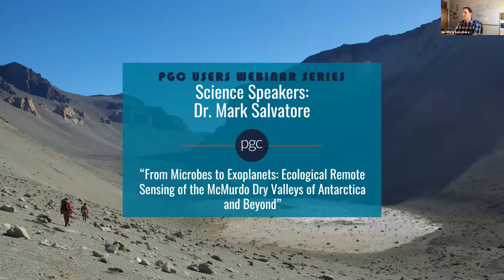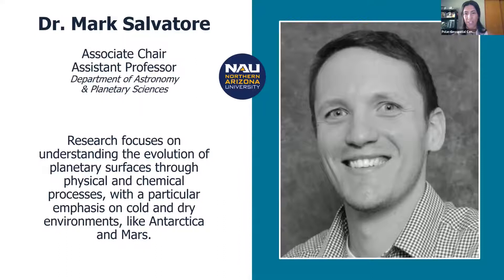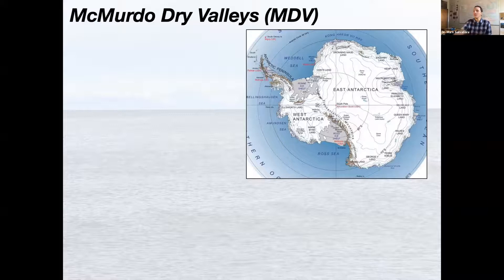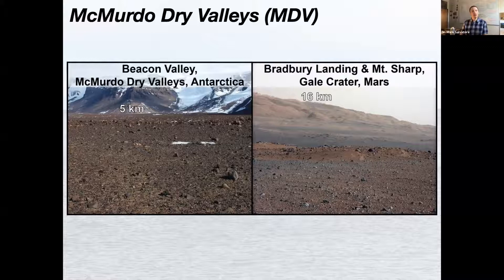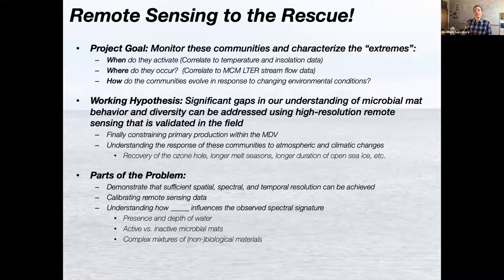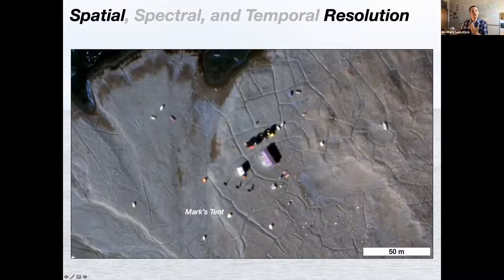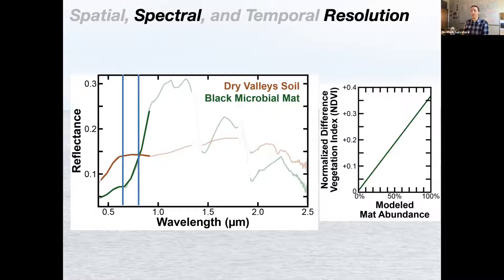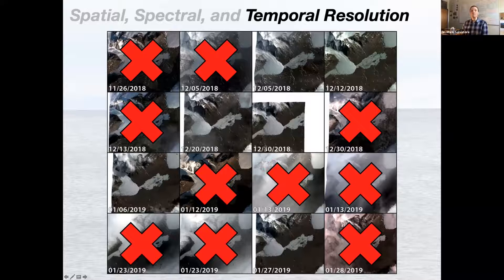PGC Users Webinar Series: Science Speakers - Dr. Mark Salvatore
This webinar is intended to showcase some of PGC Users' remote sensing based techniques and research that may inspire or supplement any project changes others have experienced due to Covid-19 related polar field season cancellations.

Dr. Mark Salvatore at Northern Arizona University presents "From Microbes to Exoplanets: Ecological Remote Sensing of the McMurdo Dry Valleys of Antarctica and Beyond."